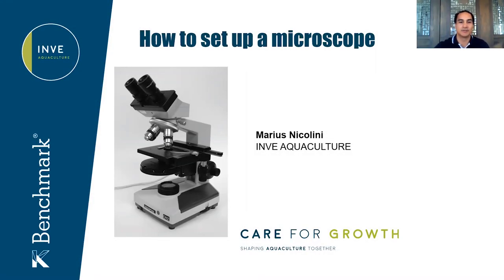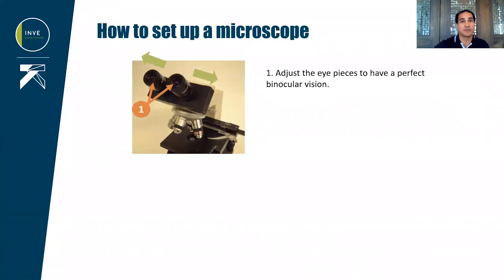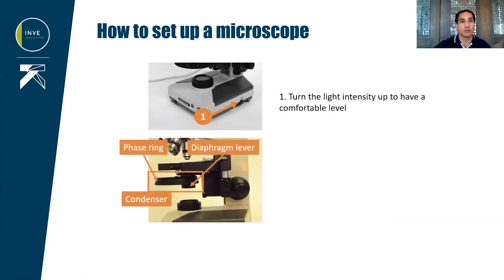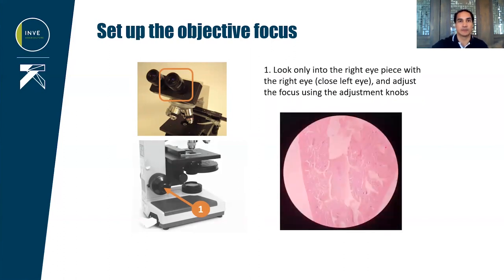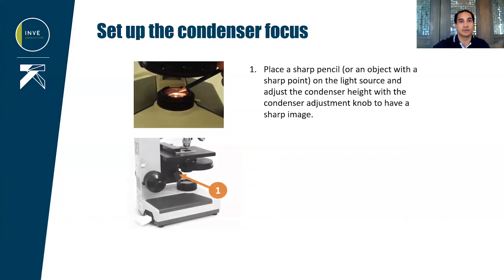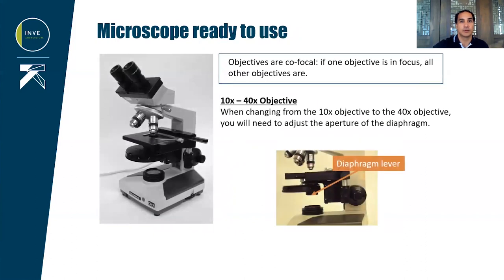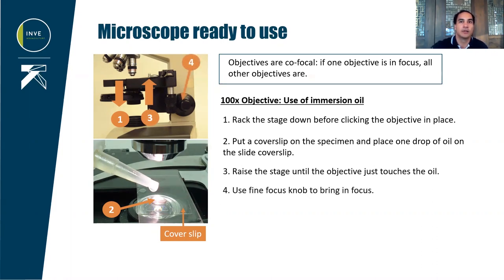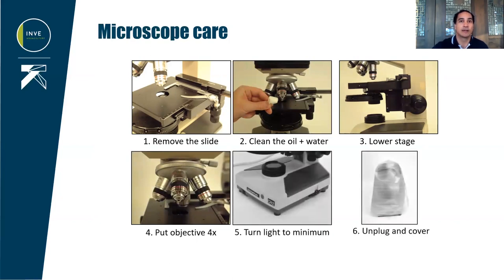How to set a microscope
Short video on how to set up a microscope.
As part of our new online approach, we are trying to make useful and educative videos.

Thanks to our colleague Marius N. for the time taken in doing this video :)